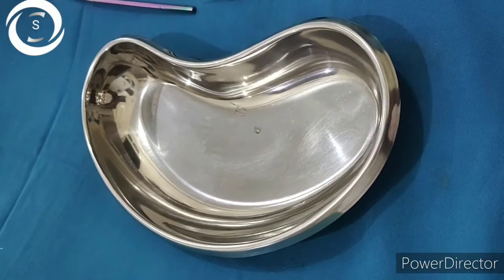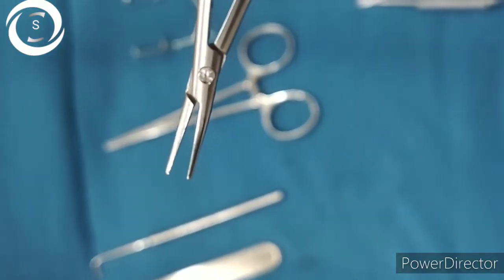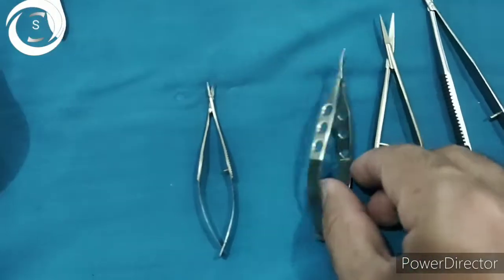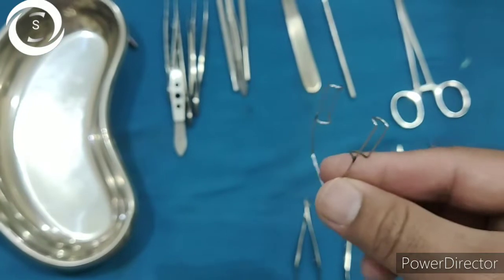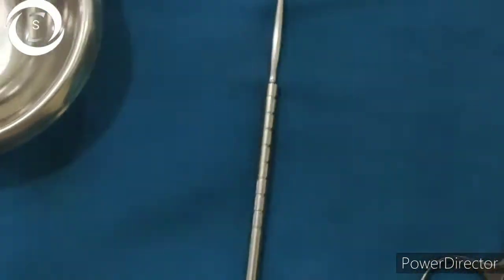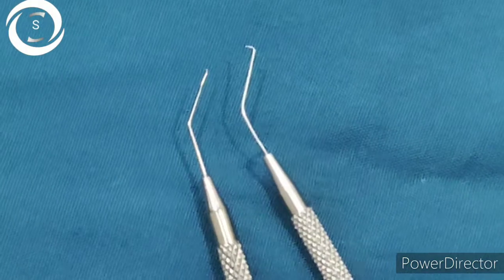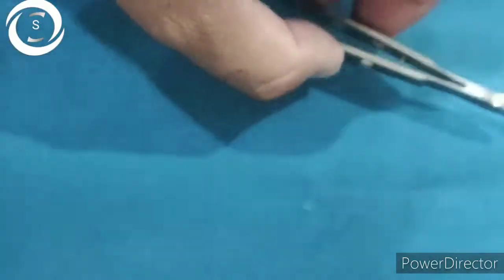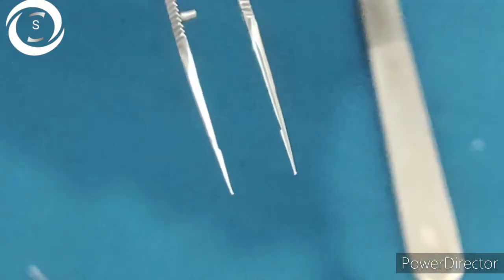Ophthamic instruments 1 HD quality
In this video I will show you mostly the Cataract surgery instruments their names and functions in detail